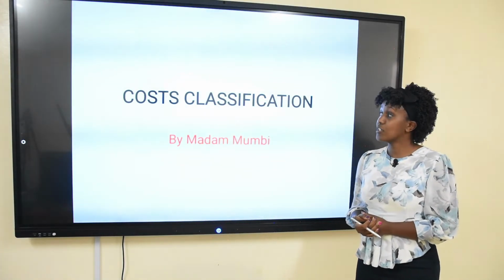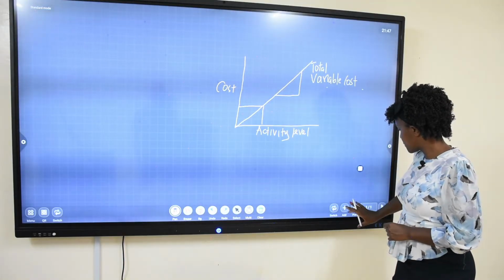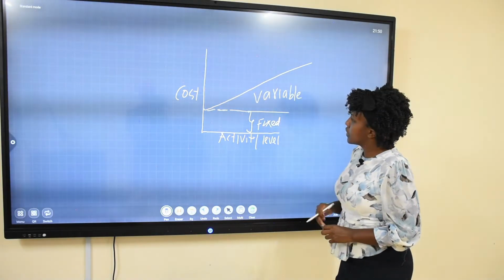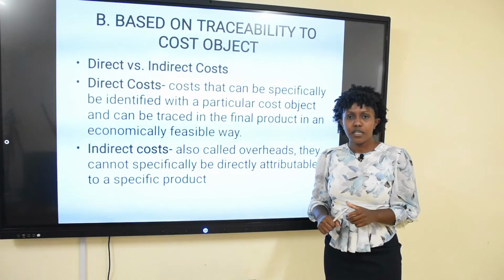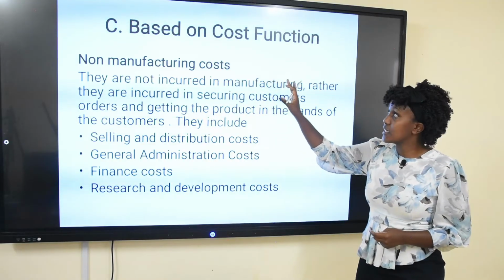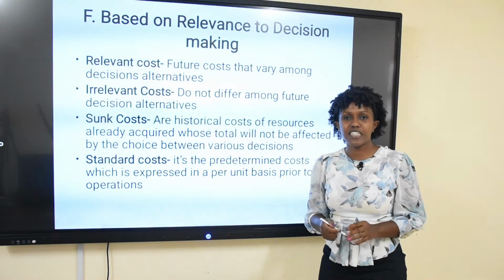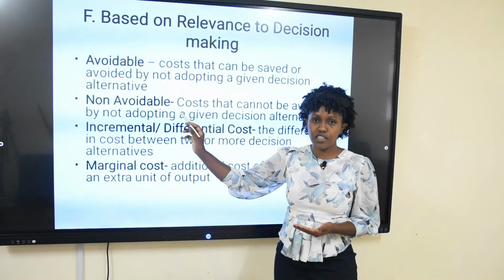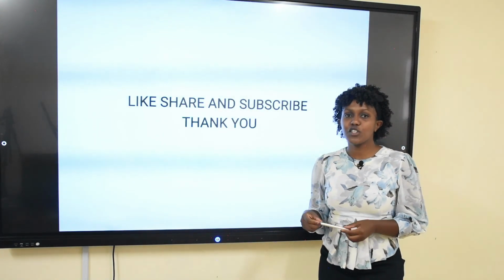Cost Classification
Variable Costs vs. Fixed Costs
Semi variable vs. Semi Fixed
Direct vs. Indirect Costs
Manufacturing vs. Non Manufacturing costs
Controllable vs. non Controllable Costs
Product vs. Period Costs
Relevant cost vs. Irrelevant Cost
Avoidable vs. Non- Avoidable Cost
Sunk Cost
Standard Cost
Marginal Cost
Differential Cost
Implicit vs. Explicit Cost